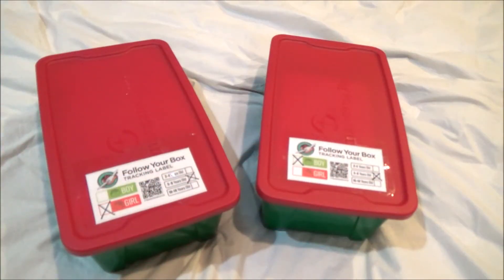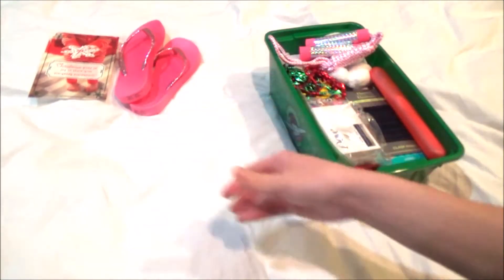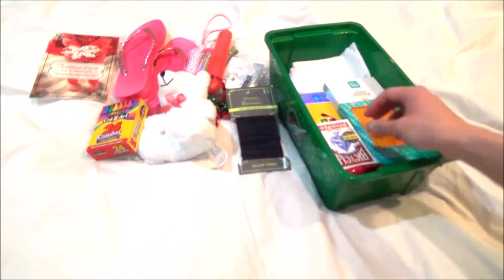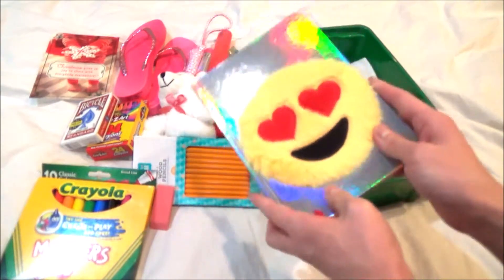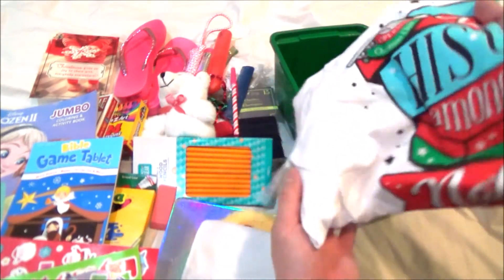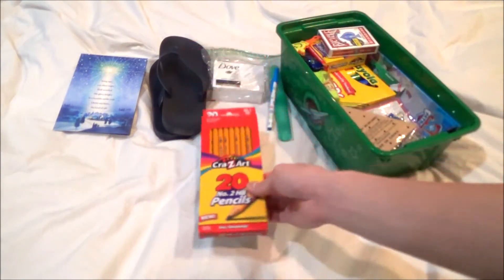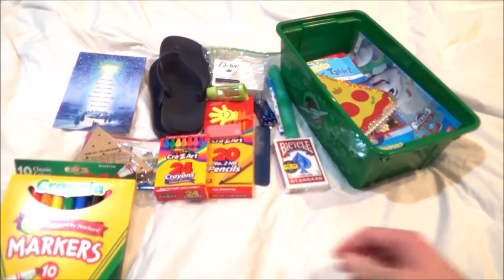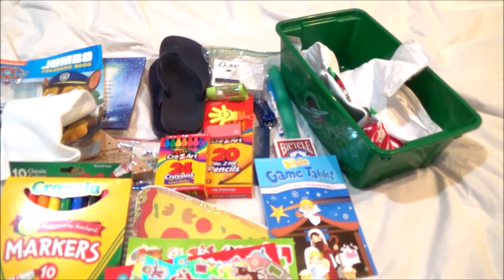Operation Christmas Child 2020 Shoebox Gifts (Girl & Boy Ages 5-9)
This year I've packed 3 shoebox gifts for Operation Christmas Child (OCC) 2020. This is part two of my OCC 2020 gifts. These gifts are for a girl and boy both ages 5-9. I hope you enjoy part two of my video.

The following video was filmed before donating to a nearby OCC drop-off location.